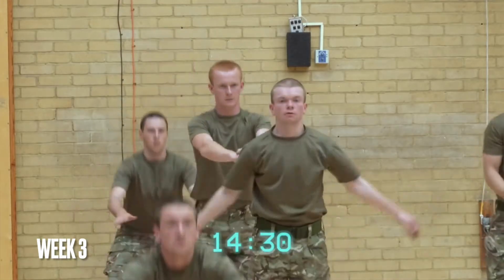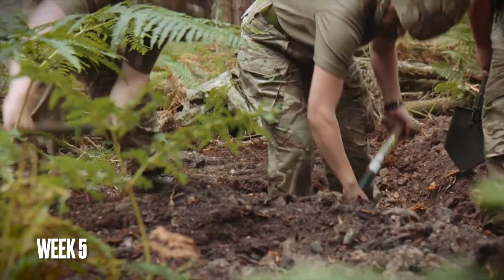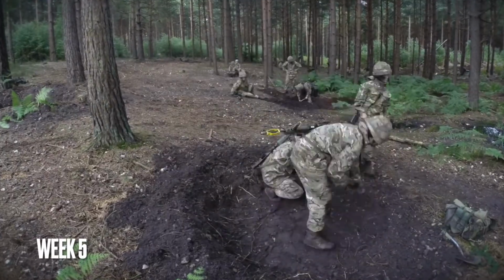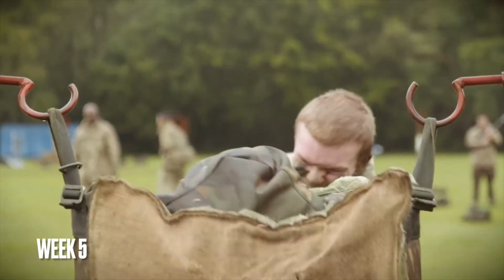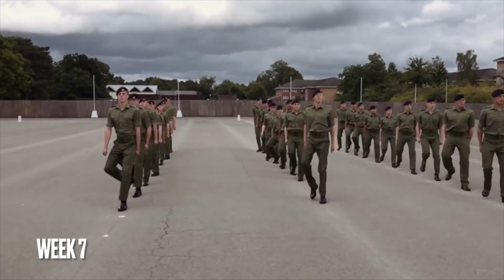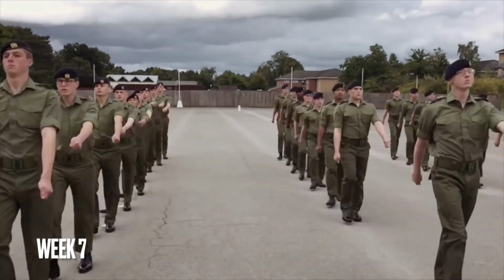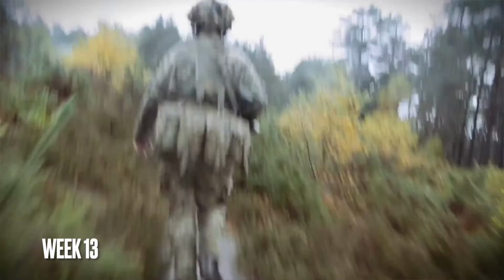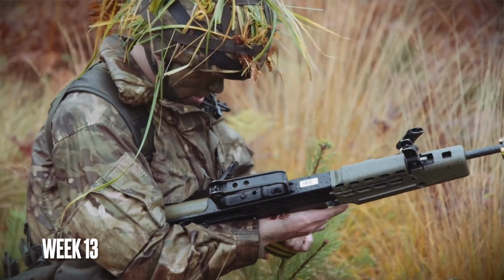British Army Basic Training | Week by Week Guide!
British army basic training is a challenging time for everyone. In this video i give you a step by step guide to what happens in each week. I have take this information from both the British Army Website and from my own Knowledge, this was however, around 10 years ago!

Video and Photo Credits - British Army, BBC Newsbeat . (The video footage in parts of this video does not belong to me and is solo used to give a great insight into military life)